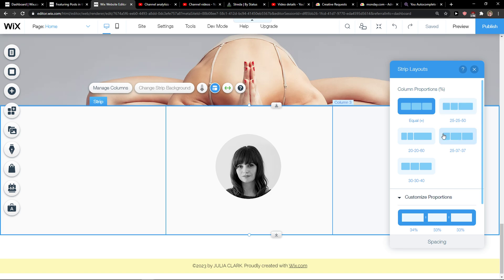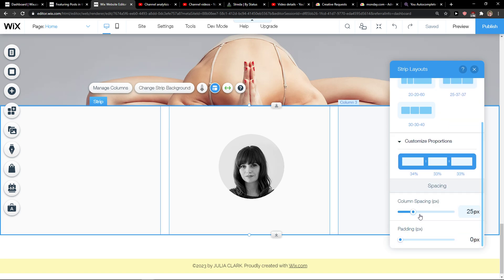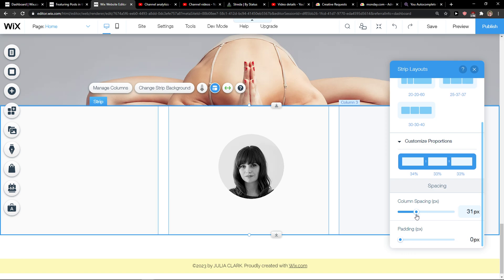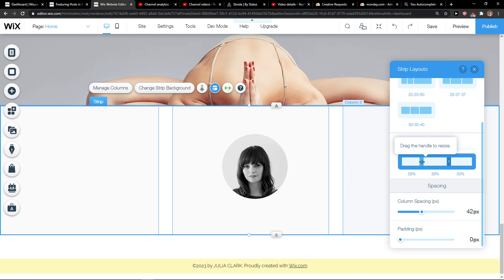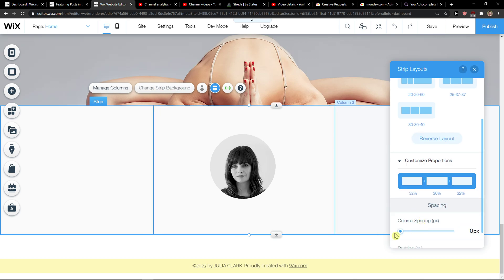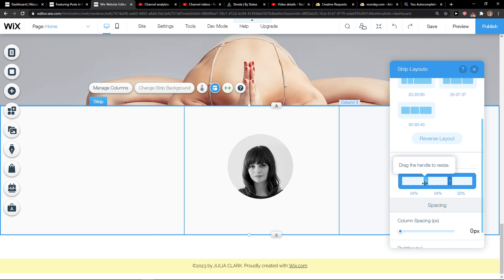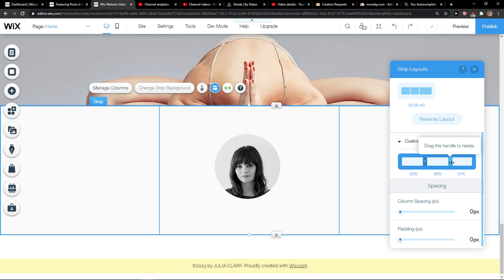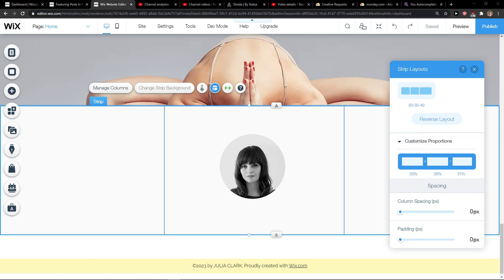How To Change Column Spacing In Wix